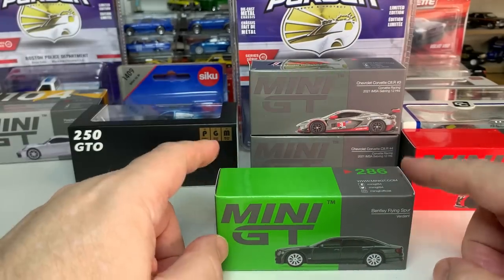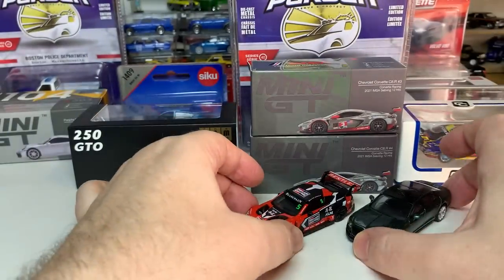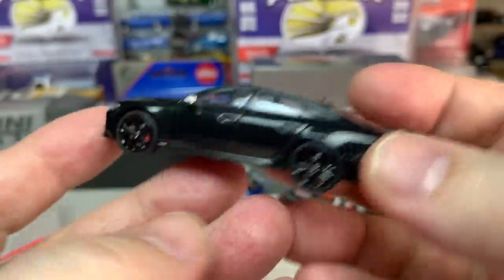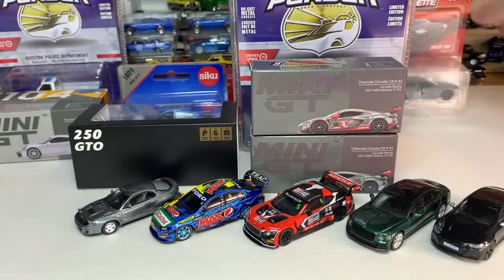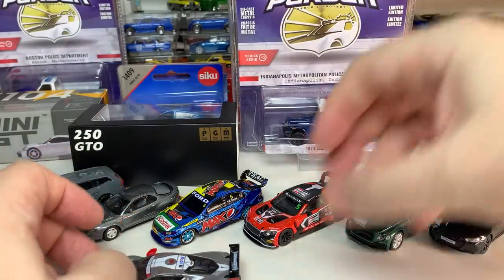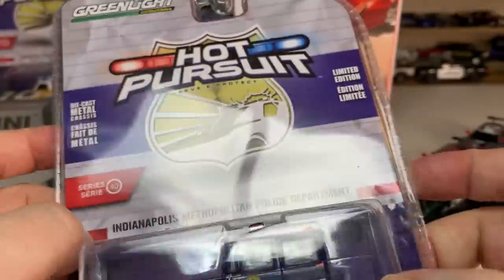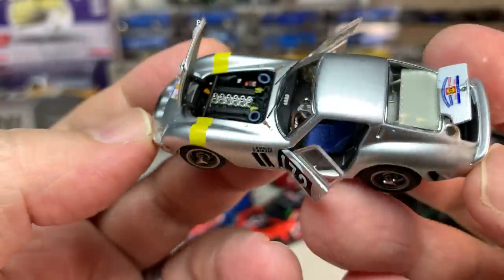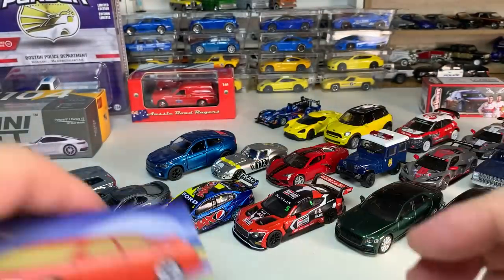Weekly Diecast Car Haul #27 [Mini GT, Auto World, Greenlight, Majorette, Siku, Sparky, JKM, Era Car]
We open and take a close look at a broad selection of 1/64 scale diecast cars from  brands including: Mini GT, Auto World, Greenlight, Majorette, Siku, Sparky, JKM, Era Car, Aussie Road Ragers, Classic Carlectibles, PGM Model, Tiny HK, Keng Fai and Pop Race.